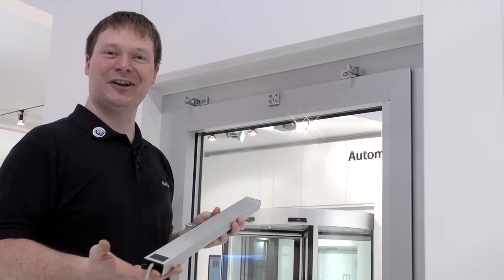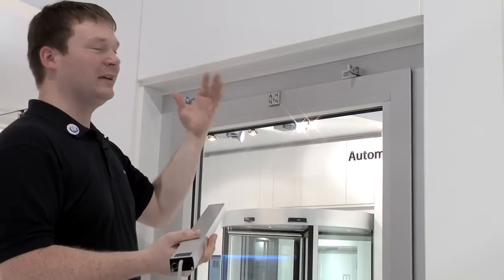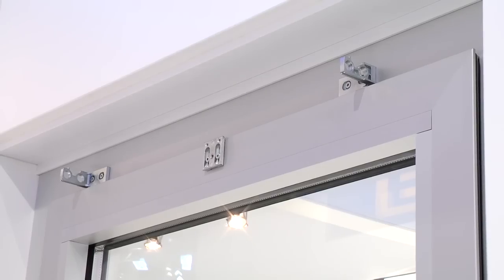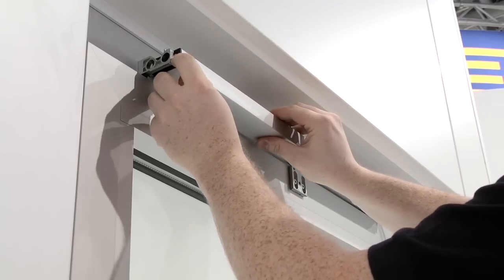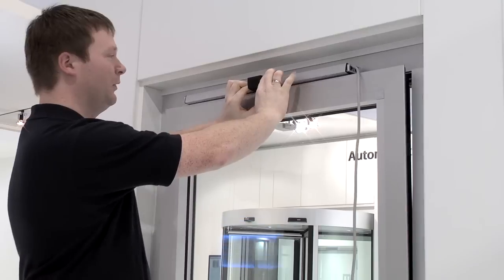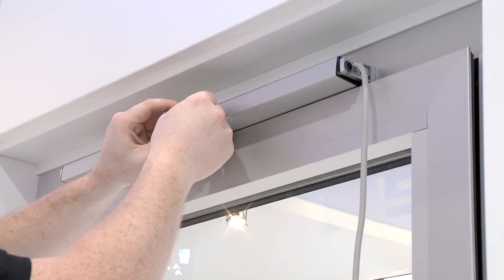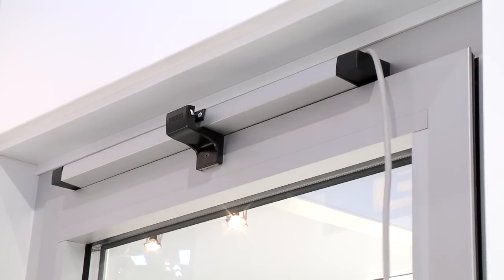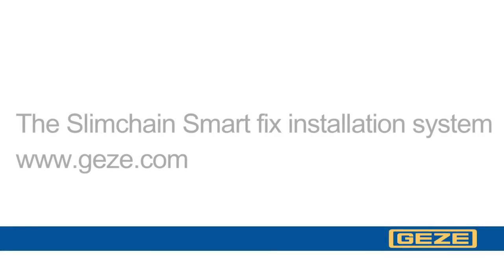Mounting system Smart fix for Slimchain and Powerchain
In an innovative mounting video GEZE describes the new and modern mounting system Smart fix for the window drives Slimchain and Powerchain.